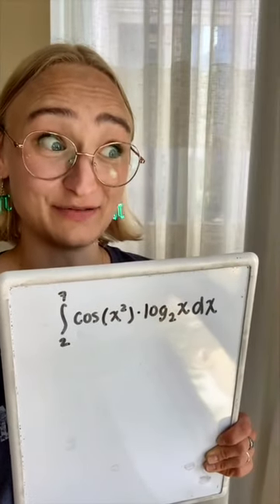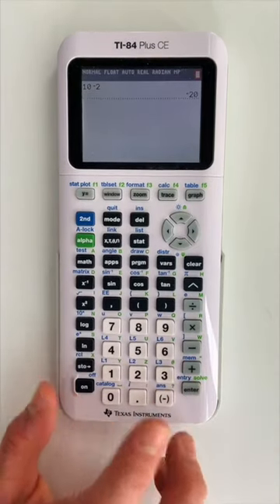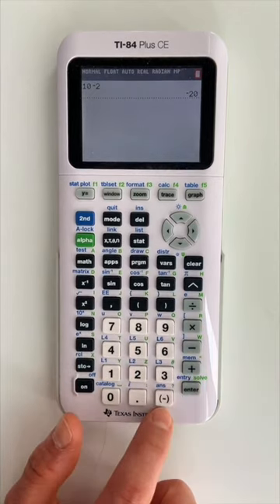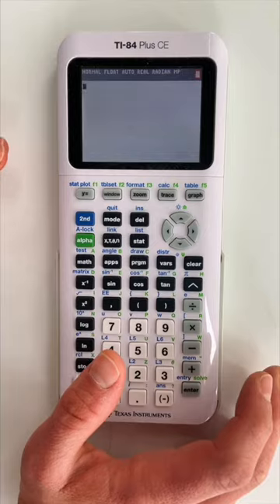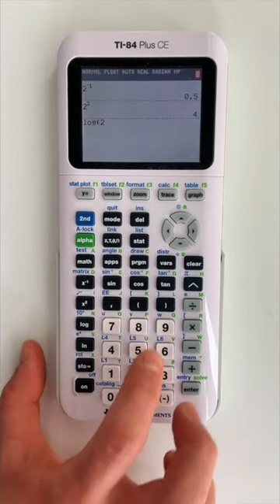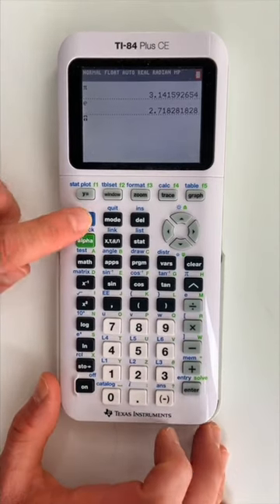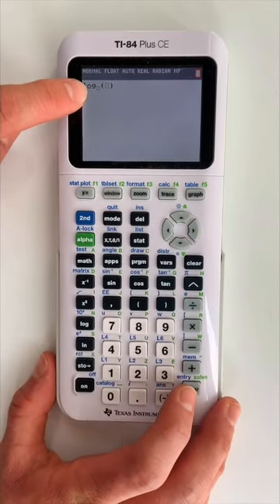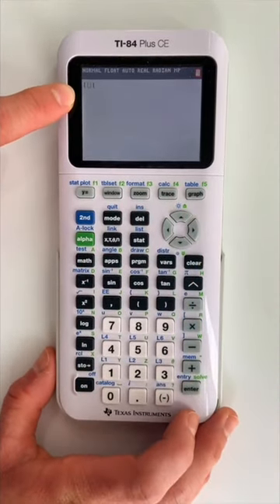AP Calculus: Calculator functions to know for the exam